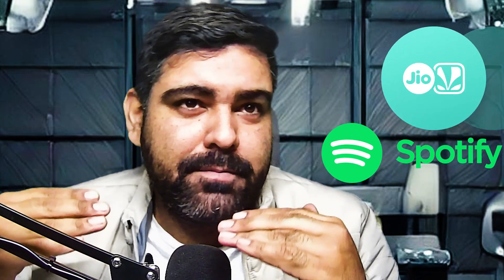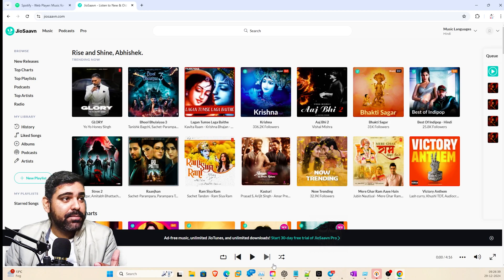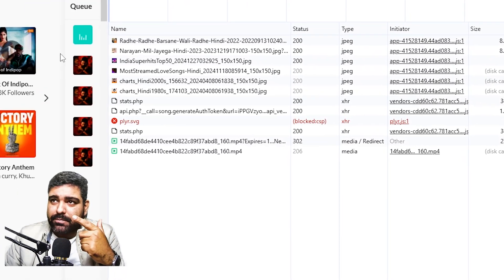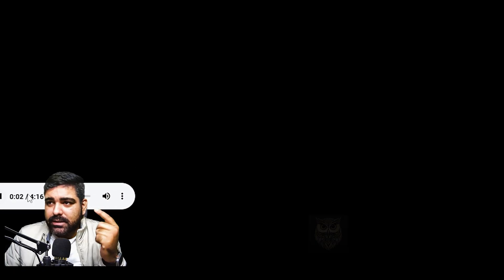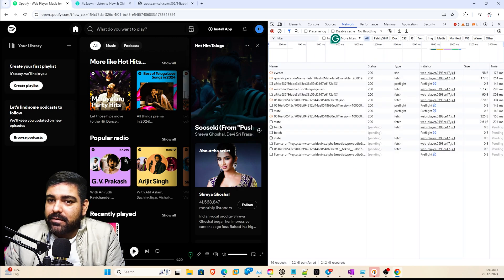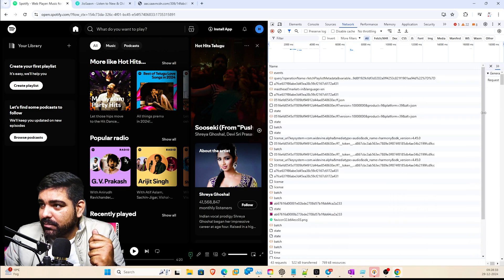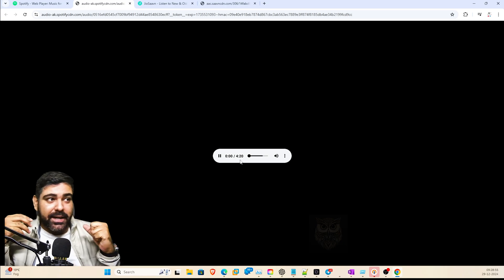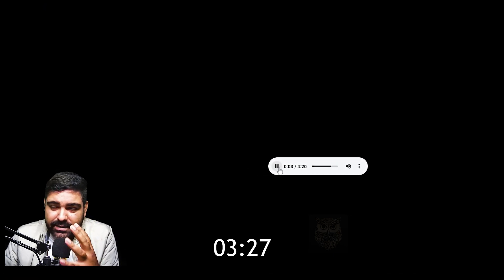Jio Saavan: The Security Nightmare You Didn't Know About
In today's digital age, online privacy and data protection are of utmost importance. As a renowned cyber security consultant and ethical hacker, Abhishek Sharma, reveals the shocking truth about Jio Saavan's security vulnerabilities that put millions of users at risk. From phishing awareness to exploit prevention, this video is a wake-up call for individuals and organizations to prioritize network defense and cyber resilience. Learn how to safeguard your sensitive information from ransomware attacks and malware protection, and discover the importance of threat analysis, risk management, and incident response. Don't wait until it's too late; watch this video to understand the security assessment and vulnerability assessment of Jio Saavan and take the necessary steps to protect your digital life.

The video explains the shift in how data, more so songs, are delivered to end-users in music applications such as Jio Saavn and Spotify. A selection of information is retrieved from the backend and provided in an accessible format for the users. Looking at the browser developer options when a user plays a song in Jio Saavn, the entire song is downloaded locally in one file. Unlike the above two, Spotify downloads the song in 9 seconds segment and then compiles them and plays the song in the player or browser.

These differences affect security and management of data as explained next. Dividing the file and transmitting the same to the user in divided form even after joining them at the other end is safer. This working named "offline streaming" heavily minimizes the chances for users to download the whole file and use it dishonestly, leaking data. On the other hand, downloading a single file in case any event occurs as it is done in Jio Saavn may be slightly less secure though the file may be at risk of being intercepted or misused in the wrong way.

Altogether, the video is laid to demonstrate the peculiarities of the method chosen by these two applications to deliver the music content to their clients. As we have seen, both strategies have their pros and cons, but when Spotify downloads the song in nine-second segments to play it, it looks more secure and preserves data.